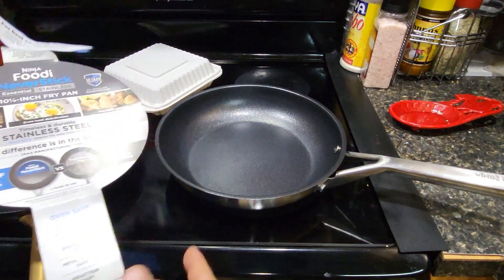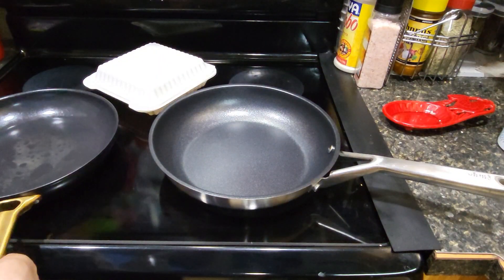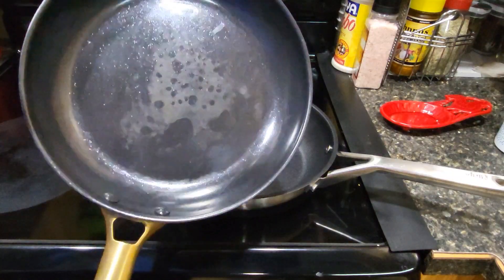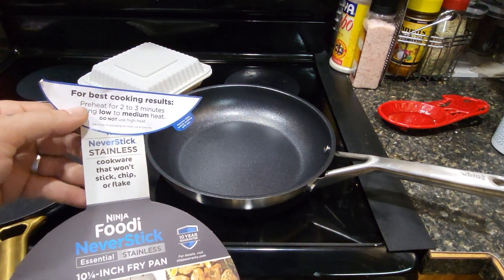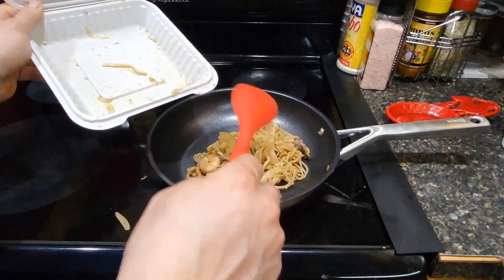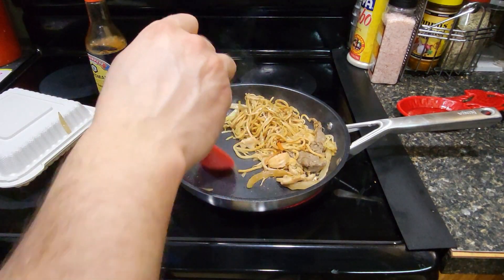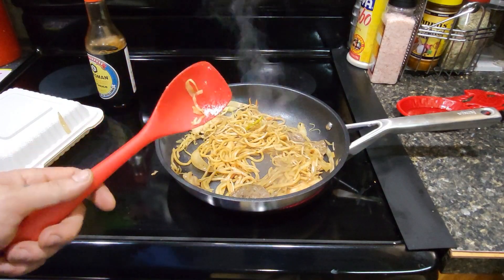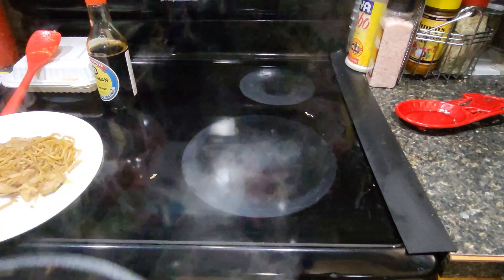New non stick 10.5" fry pan by ninja testing it out cooking left overs 😀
check out this new non stick fry pan by ninja it has a higher temp resistance so the coating won't burn off as easy hopefully.